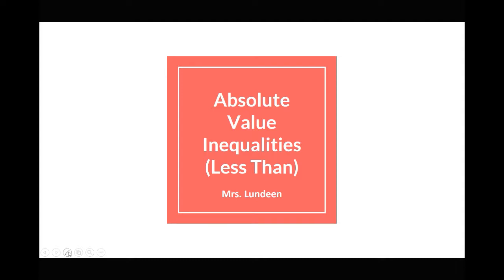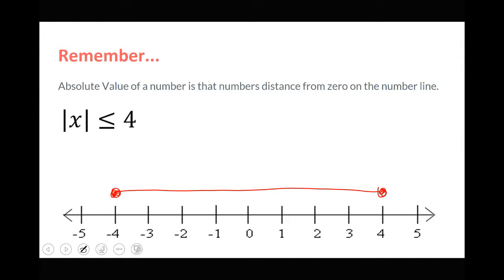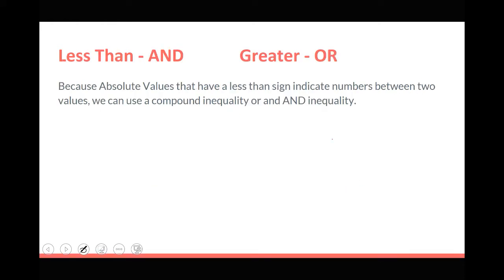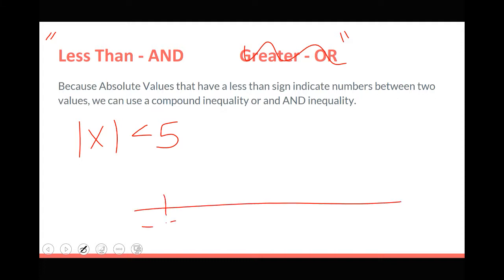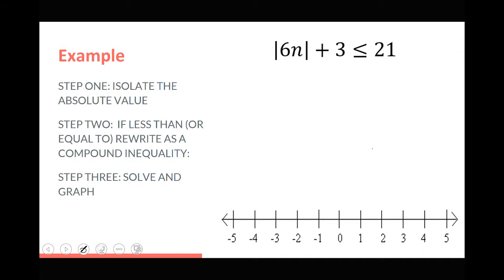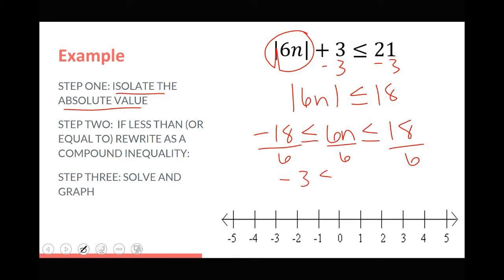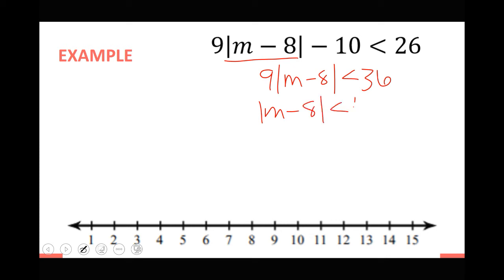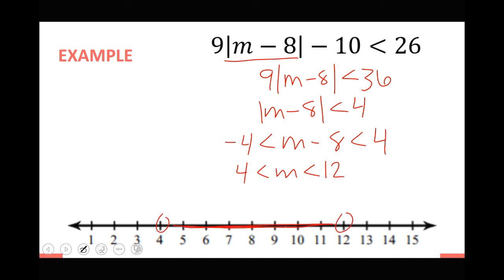Absolute Value Inequalities (Less Than)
Learn how to solve and graph absolute value inequalities that use a less than sign!